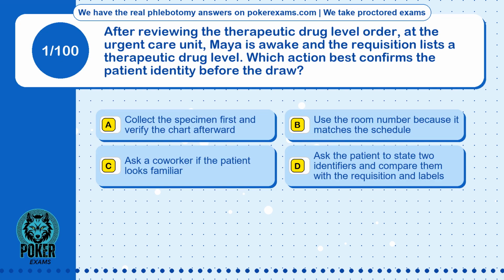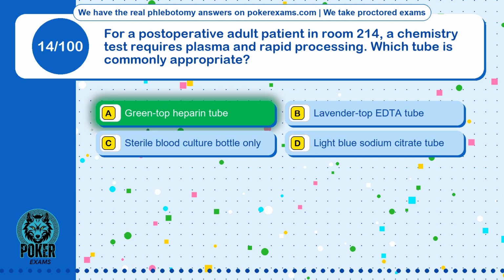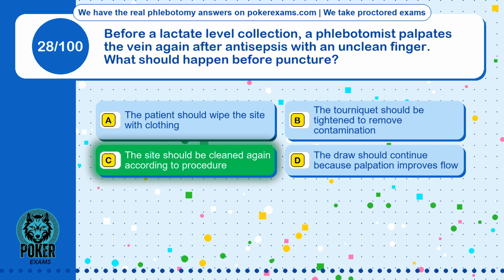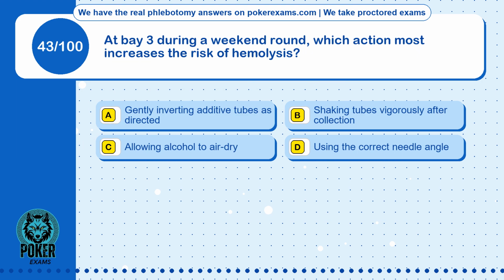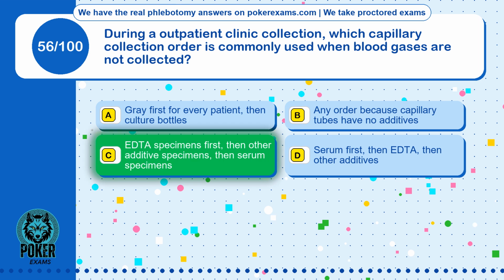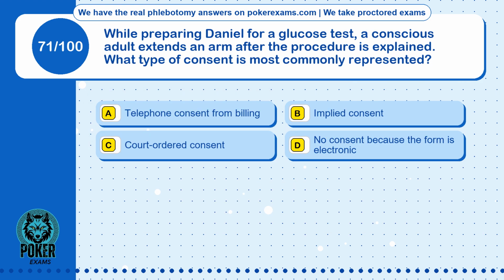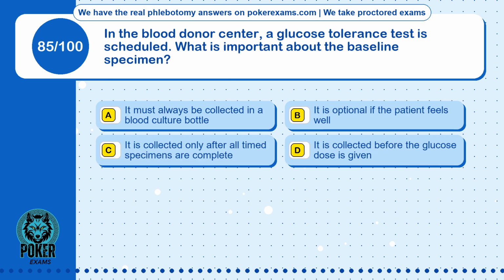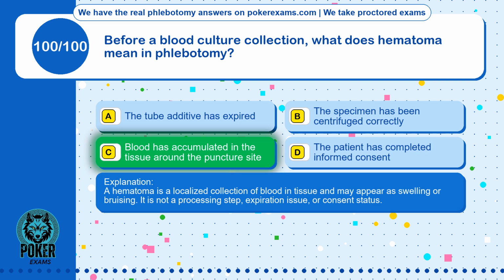100 High-Yield Phlebotomy Questions to Pass on Your First Try